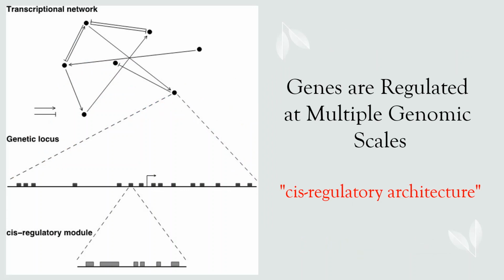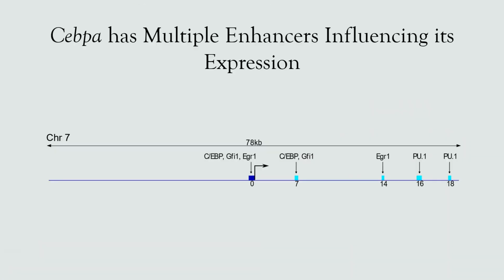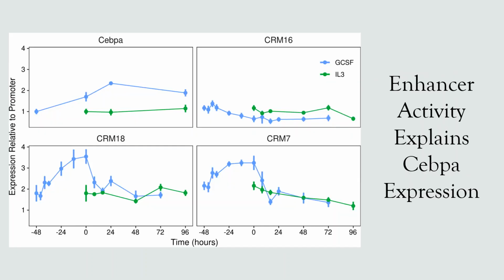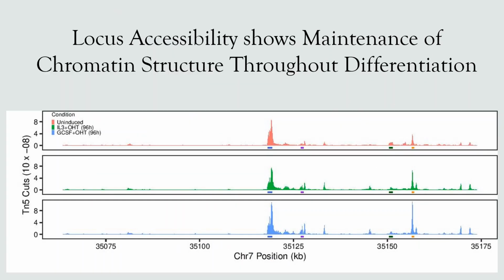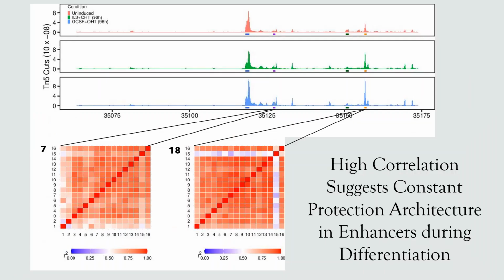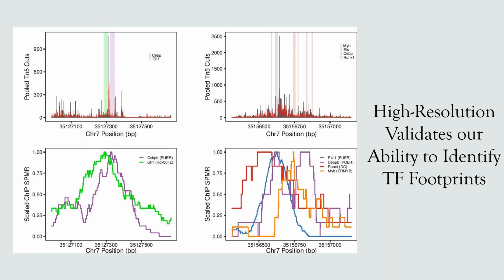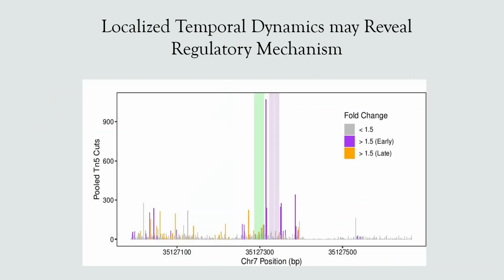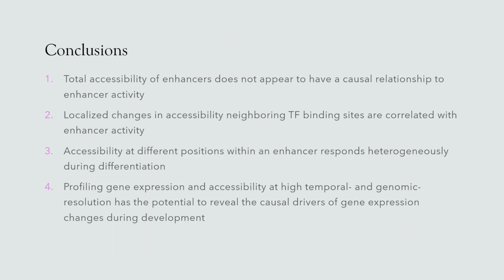Binding-site resolution chromatin accessibility dynamics of... - Trevor Long - RSG - RSGDREAM 2022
Binding-site resolution chromatin accessibility dynamics of Cebpa enhancers during macrophage-neutrophil differentiation - Trevor Long - RSG - RSGDREAM 2022